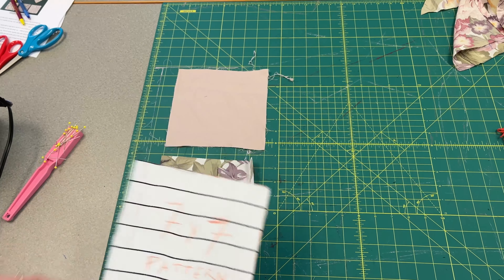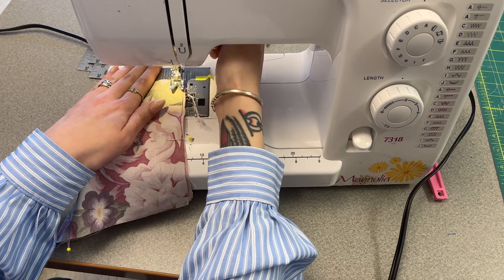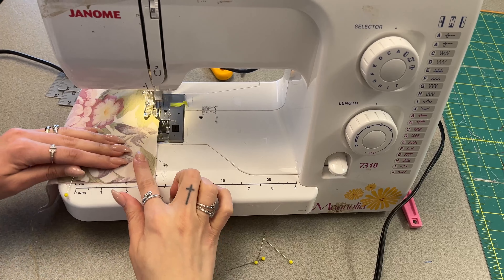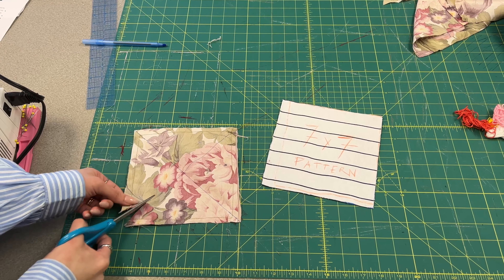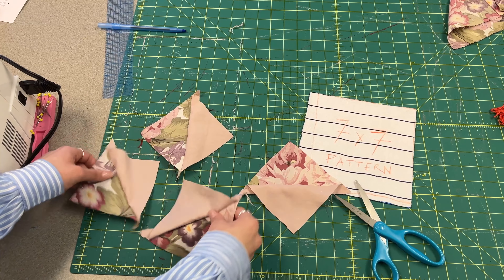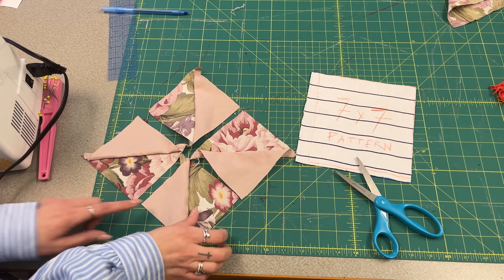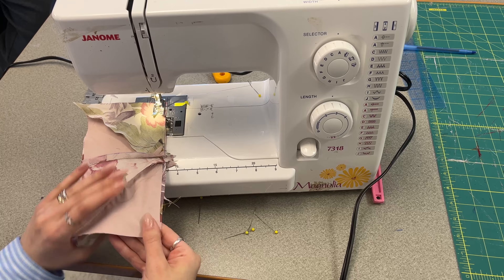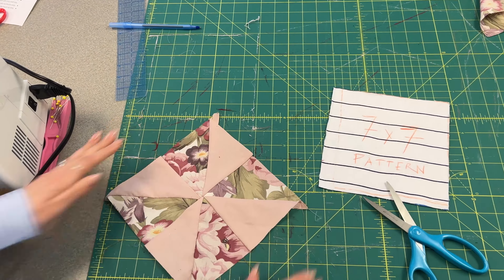5 Minute Quilt Square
Begin with two fabric squares in different fabrics - of the same lengths on either side, my example is 7" x 7" to create a classic pinwheel quilt square!

This is a great way to upcycle fabric, my students are currently repurposing donated sheets/drop cloth/curtains from a colleague and will join all the squares to make a quilt we will donate to a local shelter.